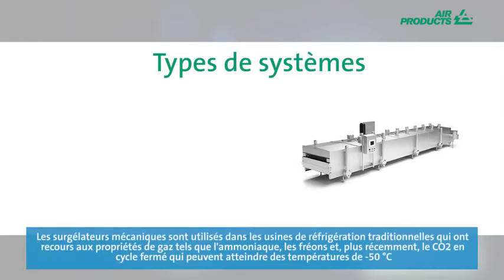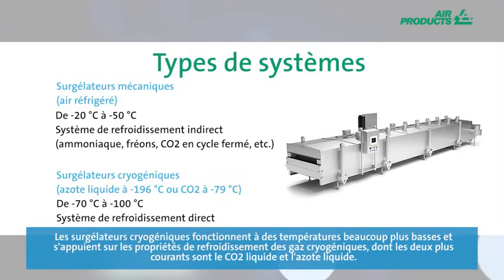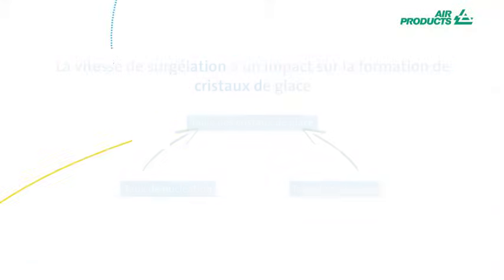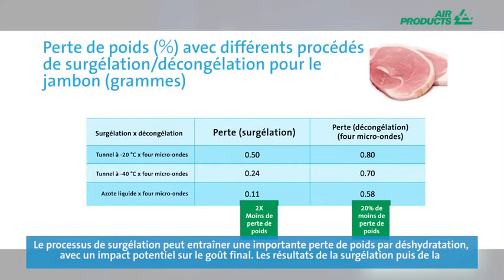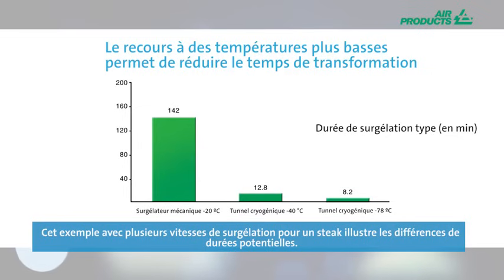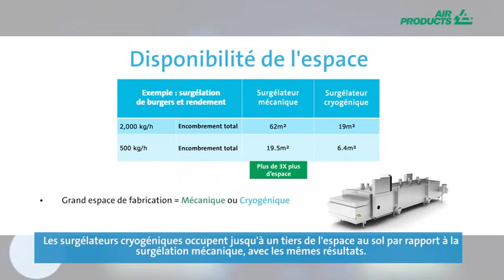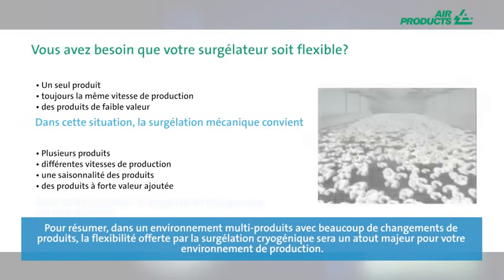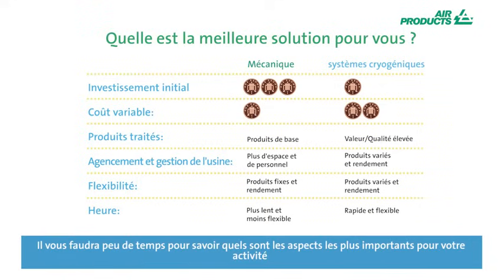Surgélation mécanique ou cryogénique ? Choisir la bonne technologie pour vos aliments | Air Products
Surgélation mécanique ou cryogénique ? Choisir la bonne technologie de transformation des aliments.